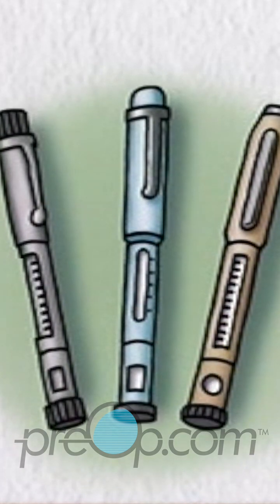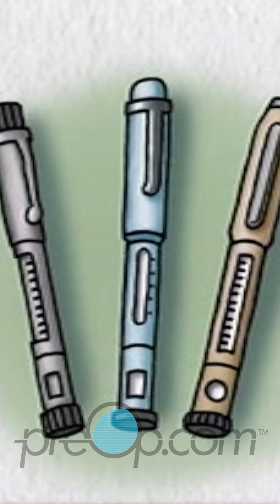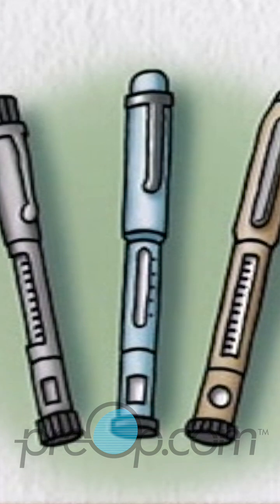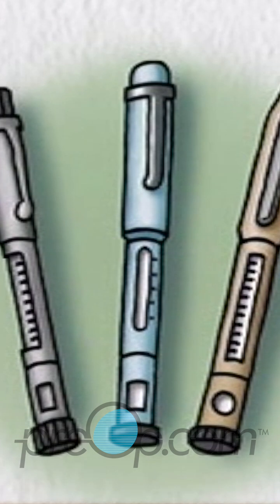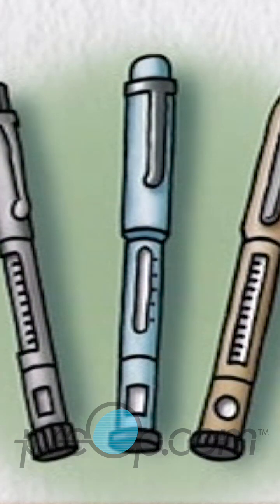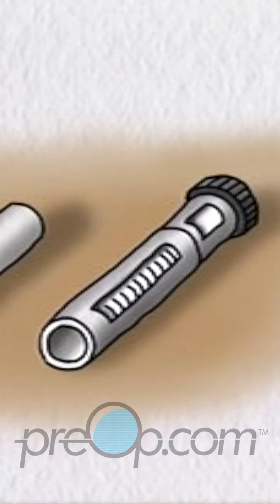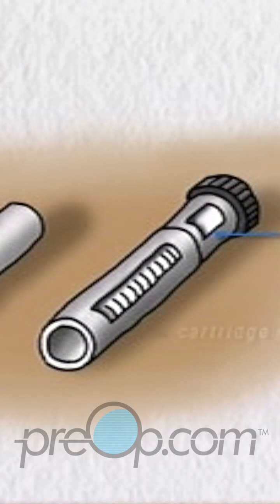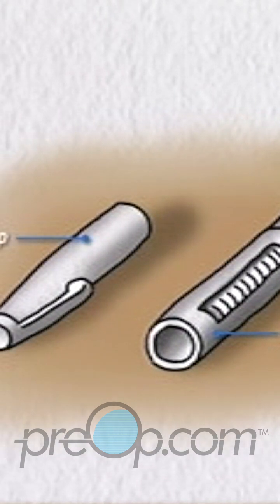🩺 Insulin Pen Tutorial: PreOp® Patient Guide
Condensed Script:
Insulin pens are revolutionizing diabetes management, offering a portable and accurate alternative to traditional syringes for insulin delivery. These devices are designed for simplicity, with disposable options or reusable pens with replaceable cartridges catering to individual preferences. Managing diabetes effectively is crucial, and understanding the correct usage of insulin pens is a step towards personalized medical care. This video provides comprehensive guidance on the use of insulin pens, ensuring that patients are equipped with knowledge for better health outcomes.

Bullet Points for Procedure:

Insulin pens: A convenient method for insulin administration.
Types: Disposable pens for single use and reusable pens with cartridges.
Components: Dose mechanism, cartridge holder, and needle cap.
Preparation: Align new cartridge, attach needle unit, and prime the pen.
Dosing: Dial correct insulin amount plus additional units for flow.
Injection: Clean site, insert needle at 90 degrees, and administer dose.
Aftercare: Dispose of needles safely and store pens at room temperature.